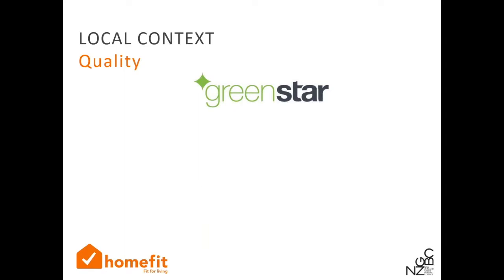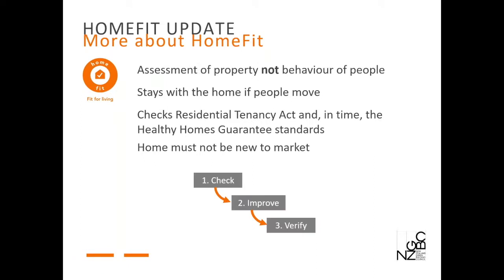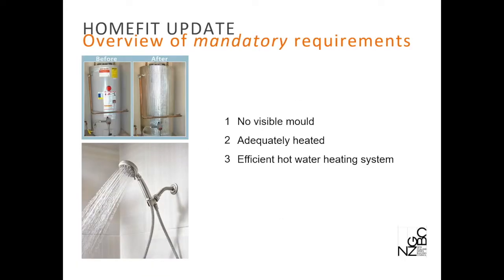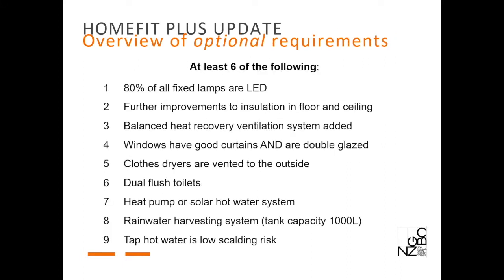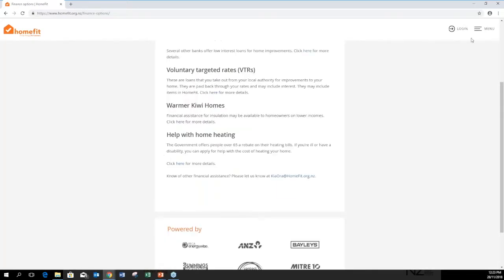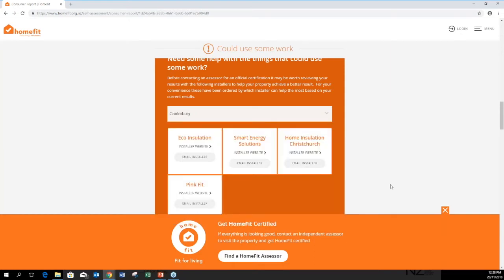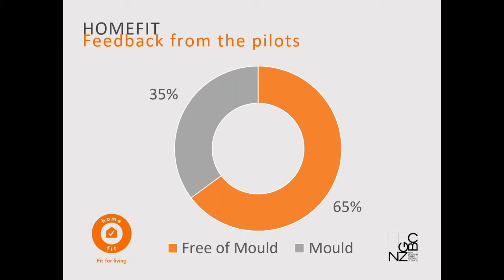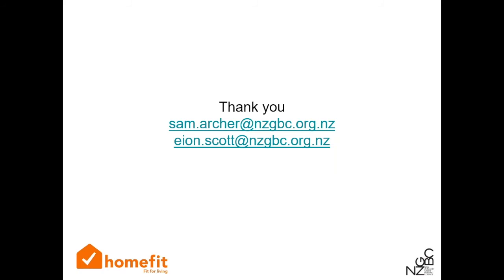Introduction to Homefit